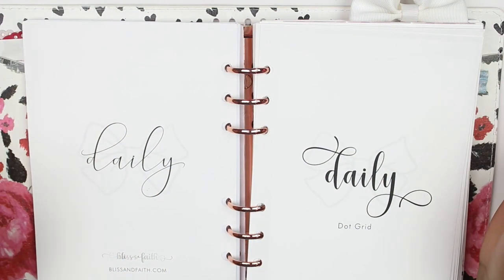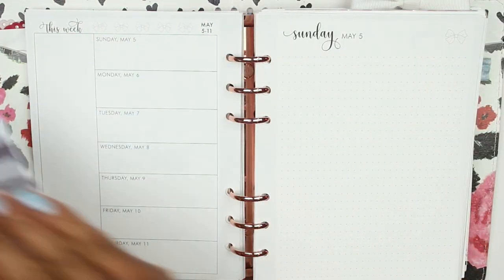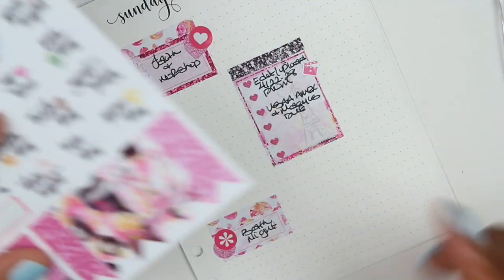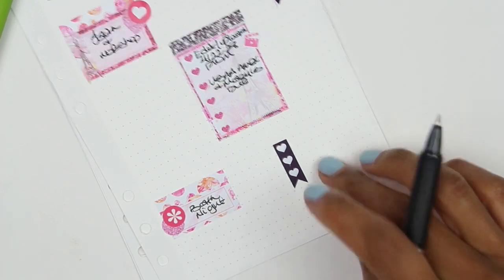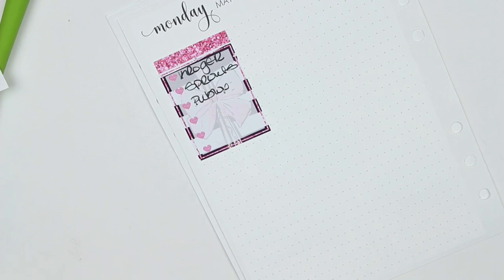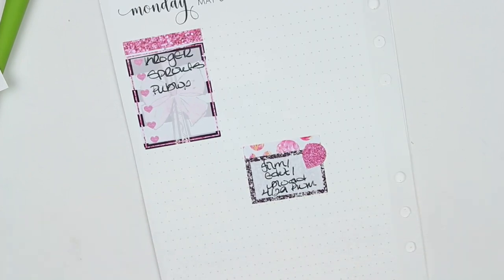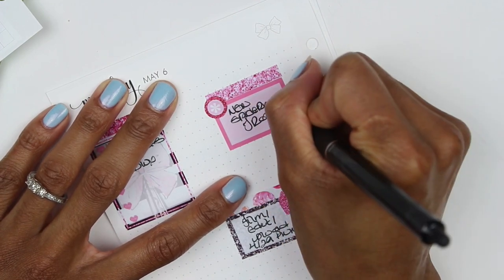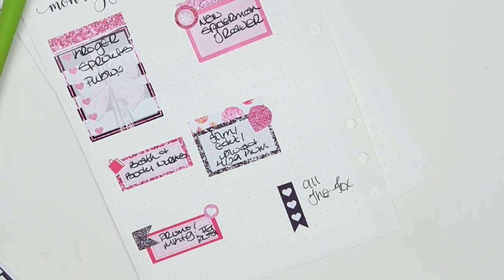Plan With Me! PAIG • Dated Daily Dot Grid Inserts | Bliss & Faith Paperie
The pen I'm using in this video is the Pilot FriXion Clicker 0.7mm, Erasable Gel Pens, Fine Point, Black Ink.

Refills for the pen can be found here - Pilot FriXion Clicker Retractable Gel Ink Pens, Eraseable, Fine Point 0.7 mm, Black Ink:

B6 Rings planner in video was a The Planner Society B6 Wide TN that I converted into a ring bound planner using the Stationery Life Ring Binder Mechanism Replacement Kit which I purchased on Amazon. It can be found at the following

Get $10 off your first Erin Condren purchase!

I'm using the Erin Condren Deluxe Monthly Planner for my monthly budget planning - 7X9"

*FCC Disclosure: Occasionally, products I feature on my channel may be linked using an affiliate link, for which I may receive a small commission if you click it and purchase a product or service via that link. All opinions are honest and my own for any product featured or linked on my channel.